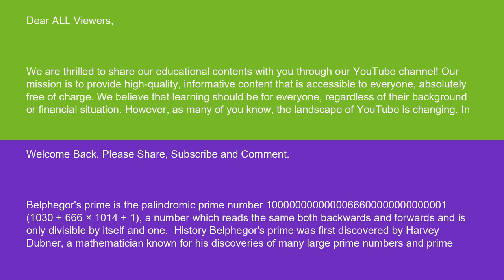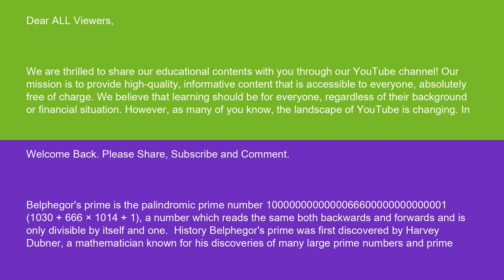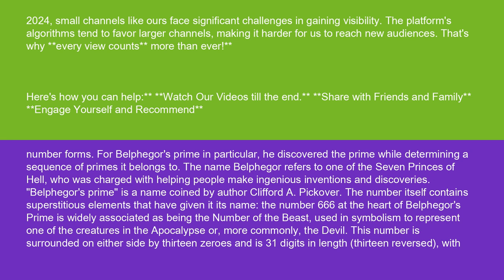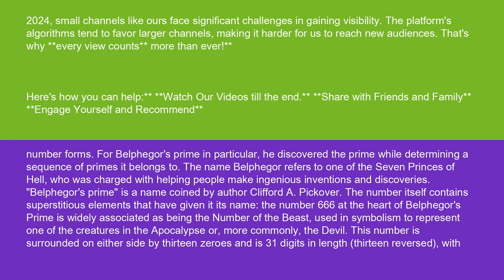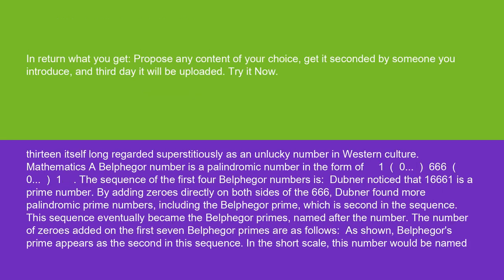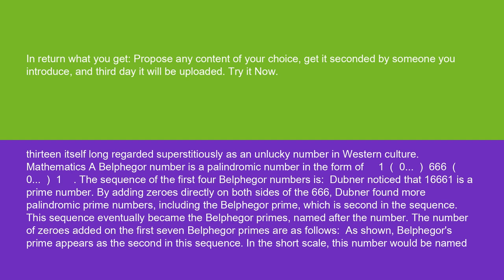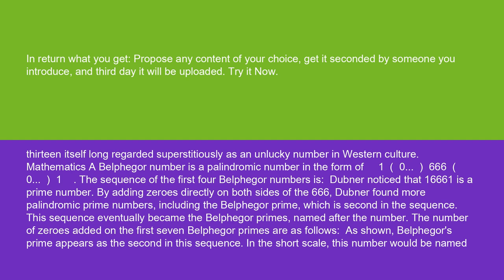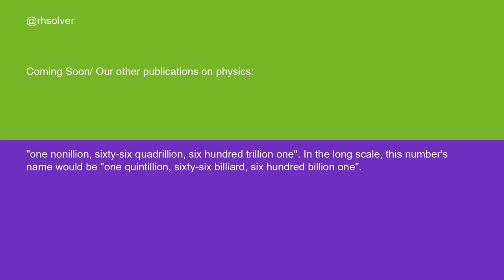Physics Belphegor's prime 15 10 24